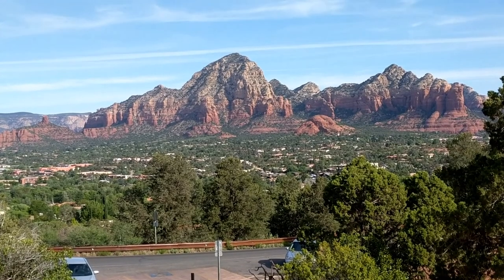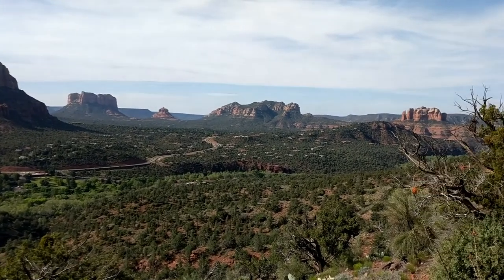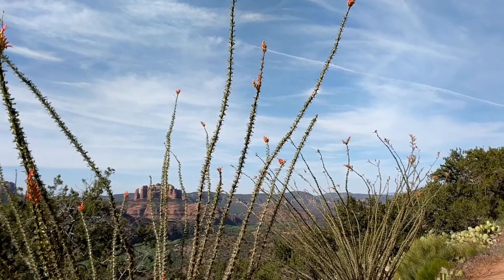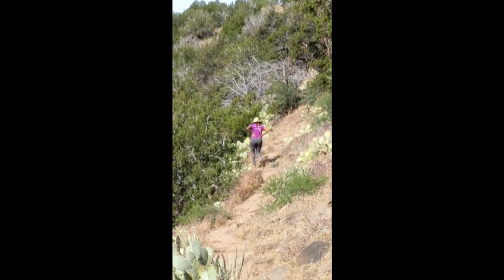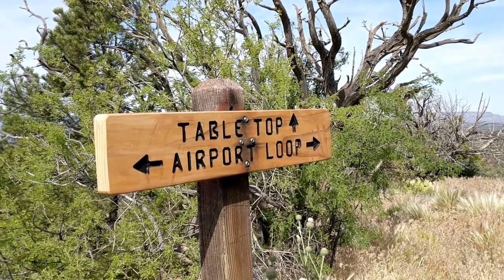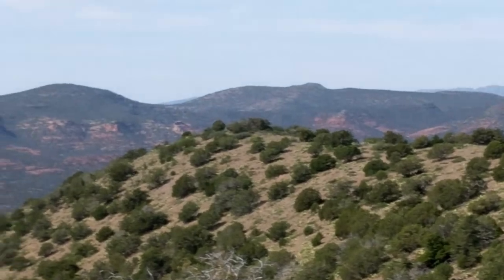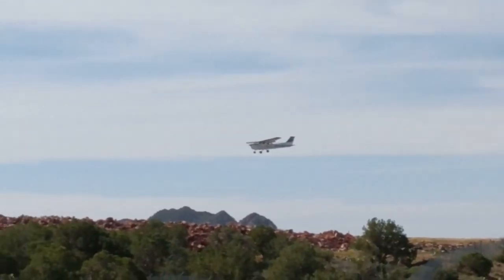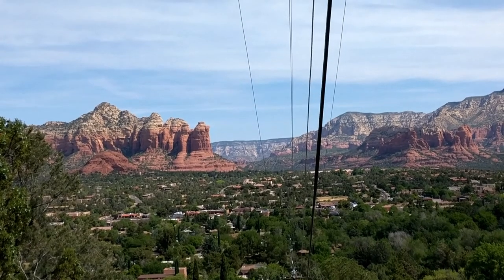Airport Loop Hike 05.08.20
What a great hike around Airport Mesa!  Check out the stunning views all around.  Also check out my odd fixation on a local on the trail.   You wouldn't believe the welts on my legs from those damn noseeums!  Good times all around.